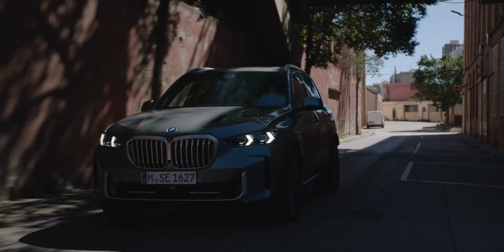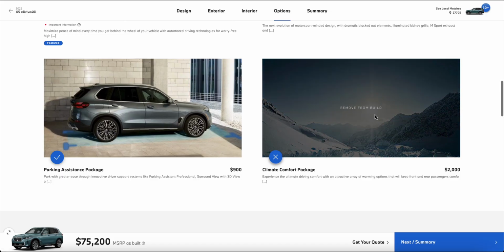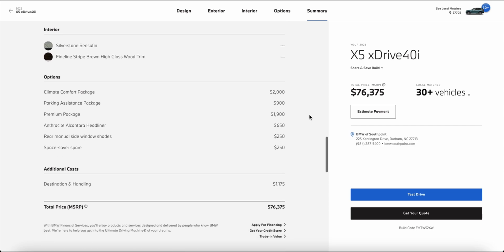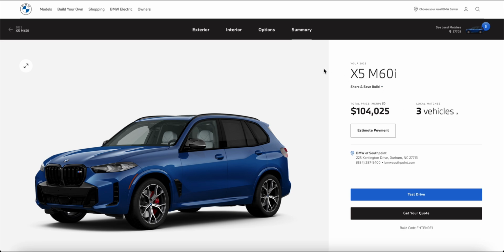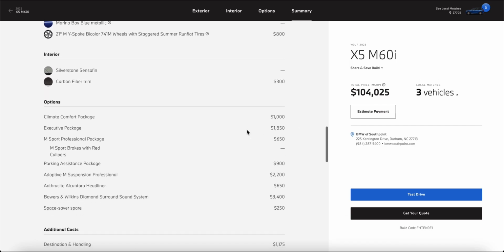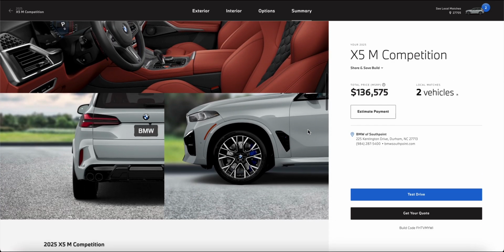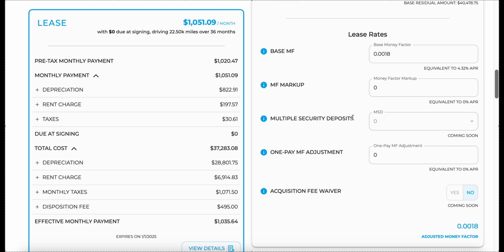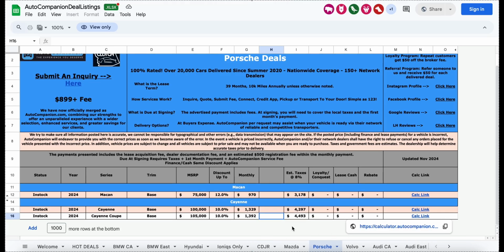2025 BMW X5 Buyer’s Guide.. Best Trims & Options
This detailed buyer's guide video shows all the best trims & options of the 2025 BMW X5. I also share how to save a substantial amount of money off these vehicles.